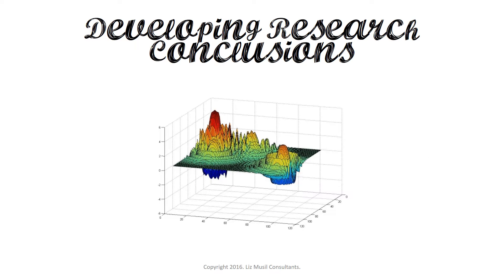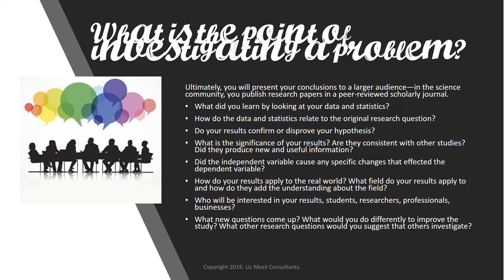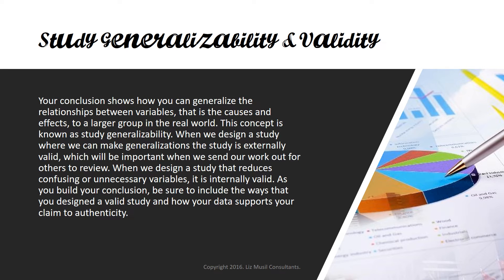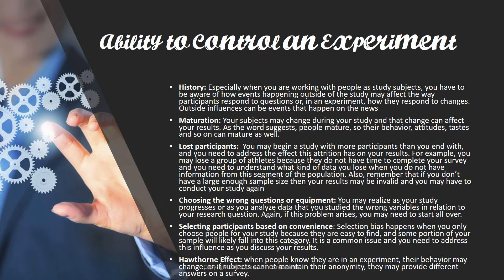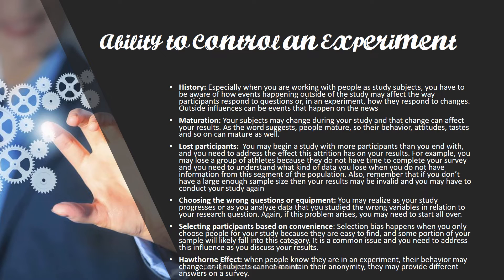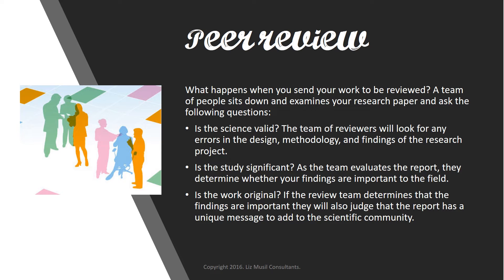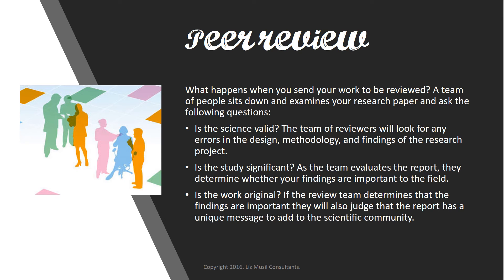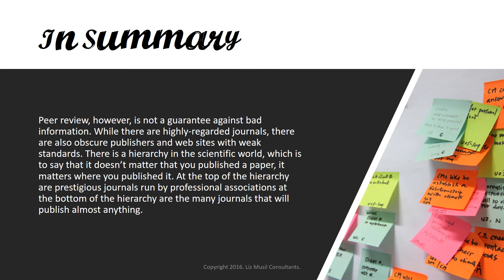Developing Research Conclusions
The point of designing a research study and collecting data is to analyze that data so you can draw a conclusion. Analyzing data involves comparing the independent and dependent variables of your study to see if there are any relationships and then seeing if those results can give you more information about the original research question or hypothesis.
We will look more closely at how you develop a conclusion based on your findings and then, how you go about reporting those findings in a way that meets the criteria of the scientific community.

References

Cho, J., & Trent, A. (2006). Validity in qualitative research revisited. Qualitative Research, 6, 319-340.

Creswell, J. (2005). Educational research: Planning, conducting, and evaluating quantitative and qualitative research (2nd ed.). Upper Saddle River, NJ: Pearson Education.

Creswell, J. (2008). Educational research: Planning, conducting, and evaluating quantitative and qualitative research (3rd ed.). Upper Saddle River, NJ: Pearson Education.

Molina Azorín, J., & Cameron, R. (2010). The application of mixed methods in organisational research: A literature review. Electronic Journal of Business Research Methods, 8(2), 95-105. doi:10.1177/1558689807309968

Shank, G. D. (2006). Qualitative research: A personal skills approach (2nd ed.) Upper Saddle River, NJ: Pearson.

Trochim, W. M. K. (2006). Nonprobability sampling.